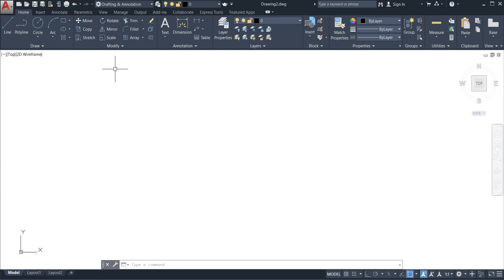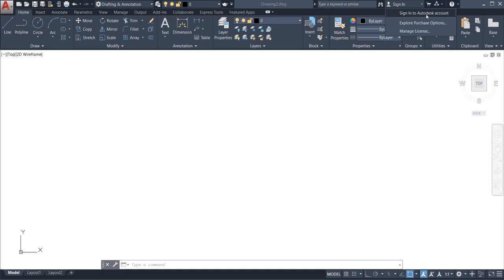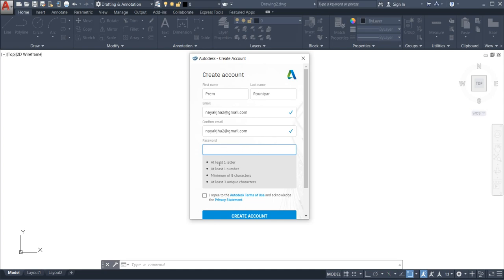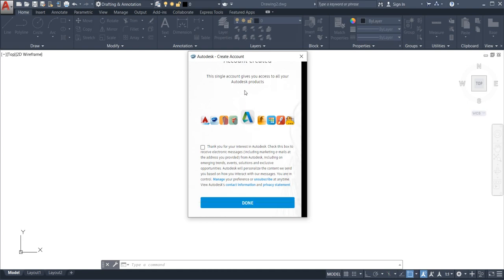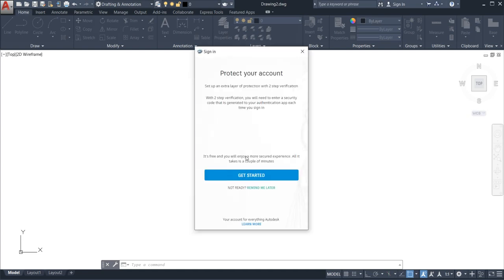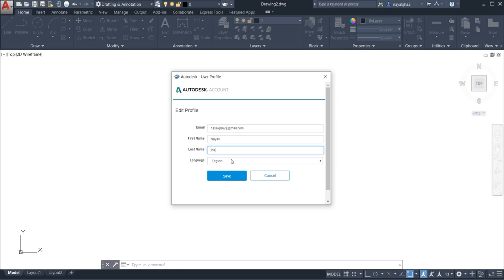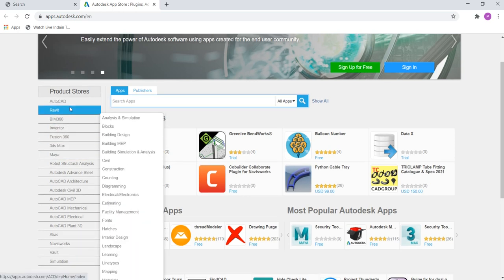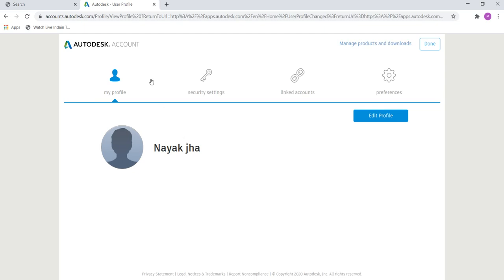How To create Autodesk Account and Linked to AutoCAD.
How To Read Building Plan in AutoCAD.